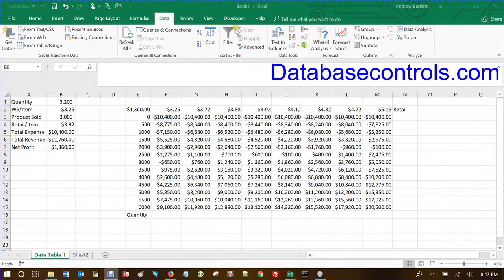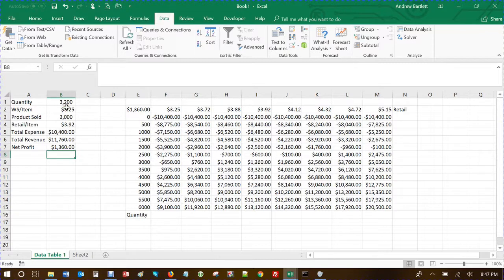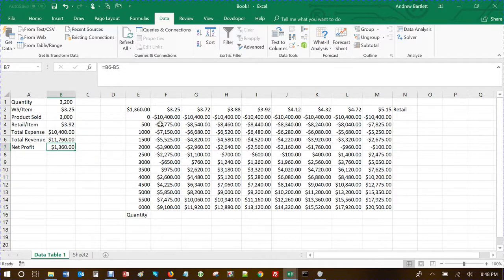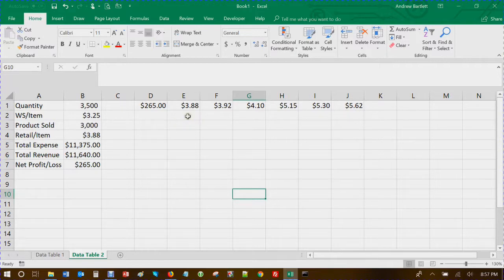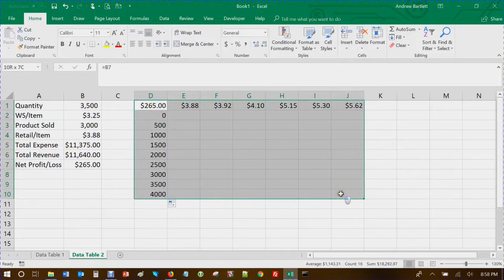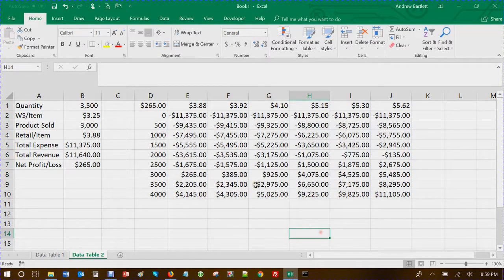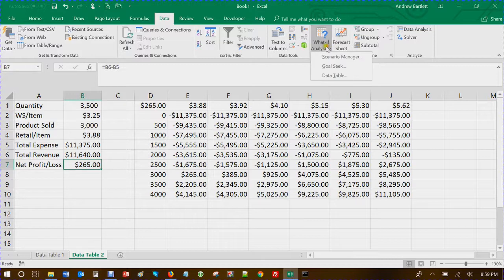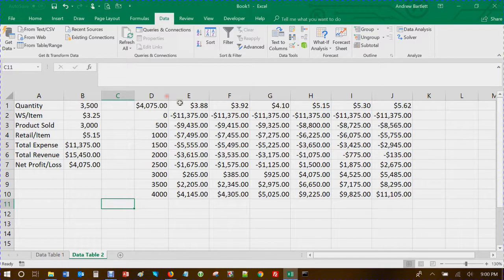Excel Data Tables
This video explains how to use data tables in Excel to project solutions for best results for financial and logistical figures.  if you'd like any of the services you seen from my videos.